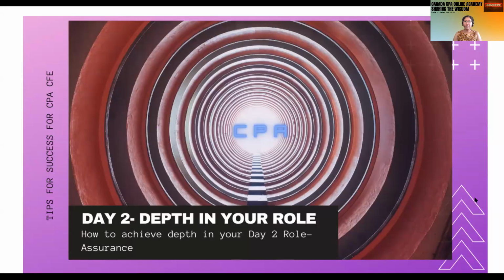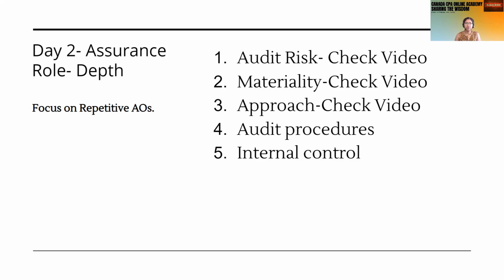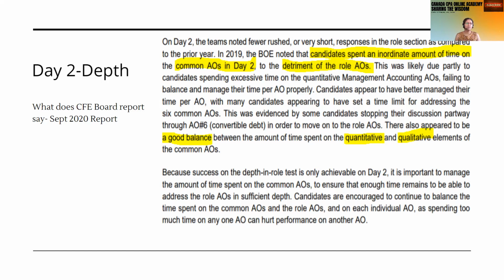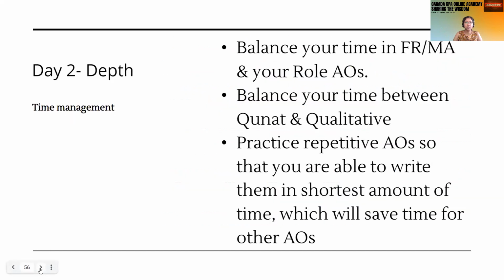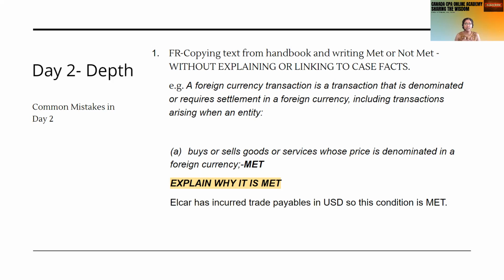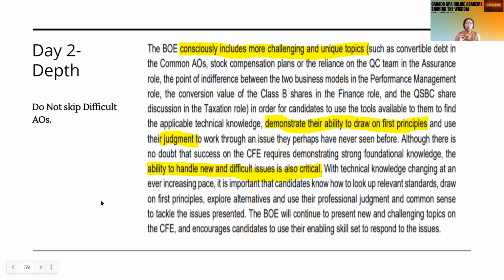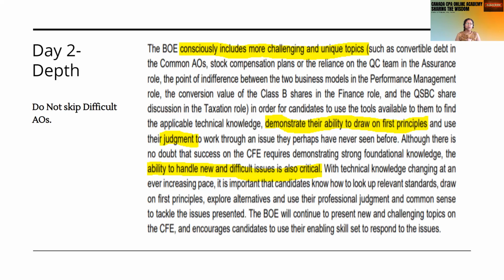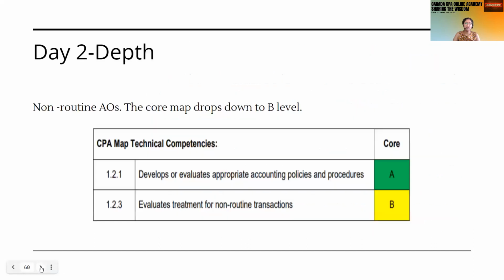CPA CFE- Day 2- How to achieve depth in your role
CFE- Day 2- How to achieve depth in your role.

Please check these videos for Assurance depth
1. CFE Day 2 Assurance Role- AO 1- Audit risk- How to get C and CD